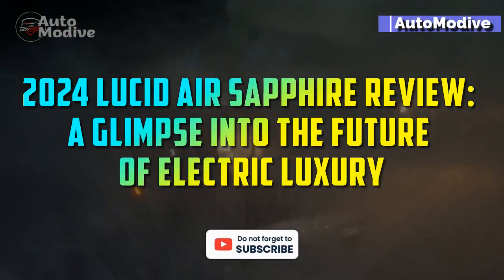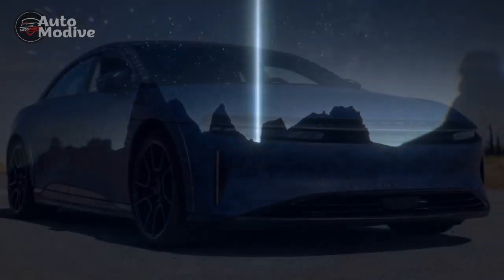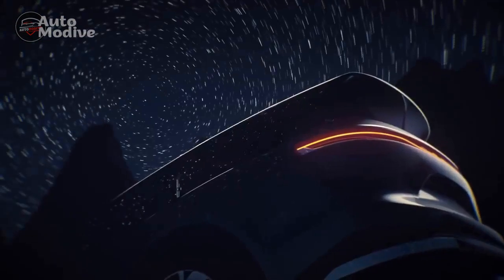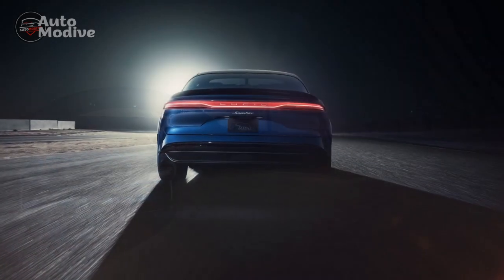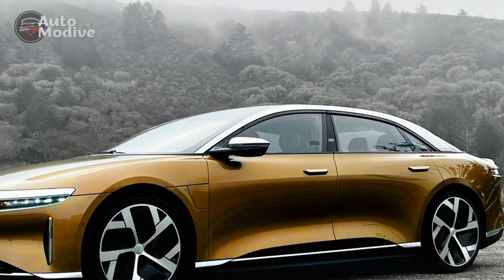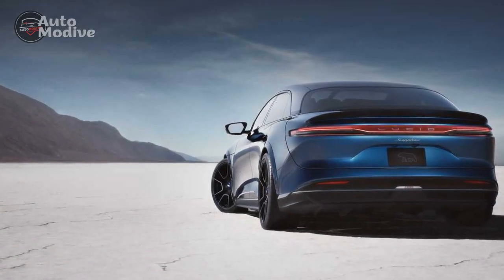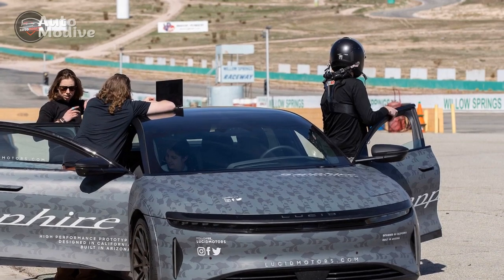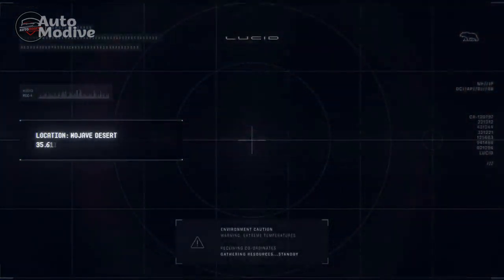2024 Lucid Air Sapphire Review, A Glimpse into the Future of Electric Luxury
2024 Lucid Air Sapphire Review, A Glimpse into the Future of Electric Luxury

1. We use trusted media sources in loading news and narrative content that we provide, in order to maintain accuracy and facts. We also include sources as references. please visit the sites we provide for more in-depth information related to the information or discussion we raise.

2. The material we use in making this video, is free and non-copyrighted content, or Creative Commons content, with fair use of content. If there is a problem or material that we use in the video in this channel, or there is a discussion about future business.

Thanks,